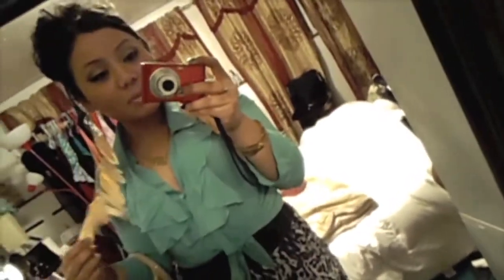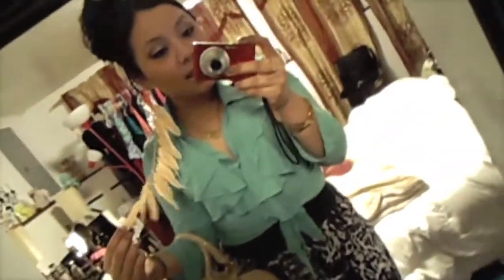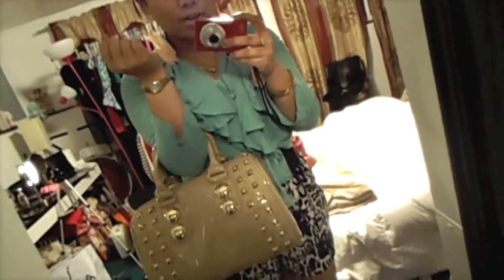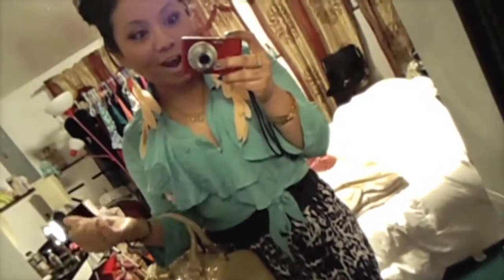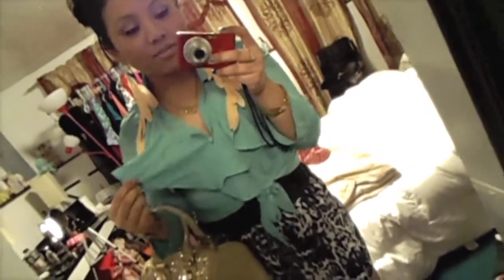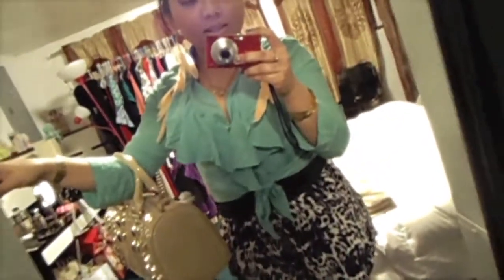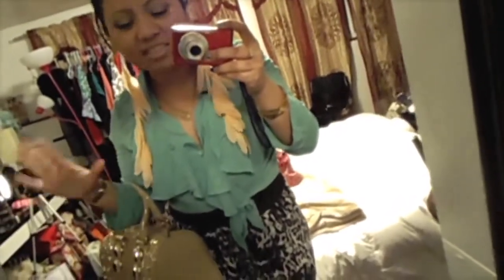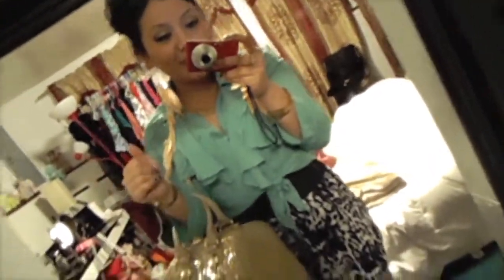Outfit of the day! (Summer)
cute outfit for the summer! i wore this to go...pay some bills lol.
yeah i think i overdressed for that, but hey! a girl gotta look cute, right? haha

where i got this outfit:
top & bottom- Ross (Dress for less Biotch!)
shoes- Hautelook.com (maryjane pumps)
purse- Aldo.com

recorded with canon powershot ...something lol